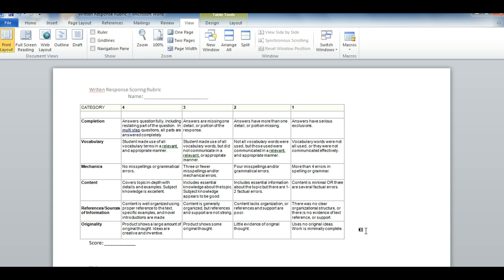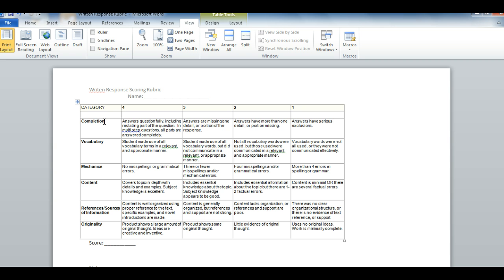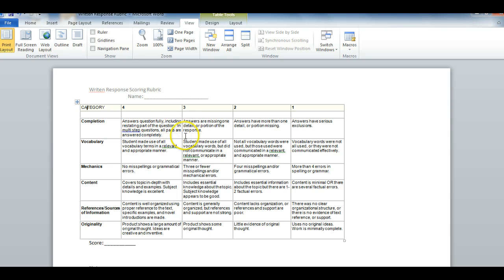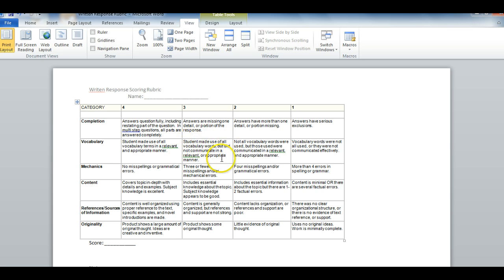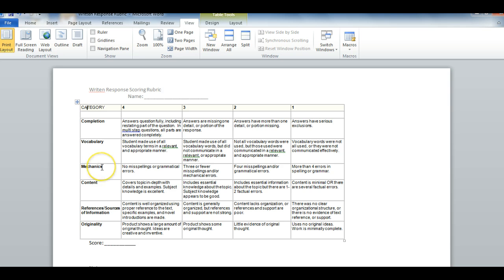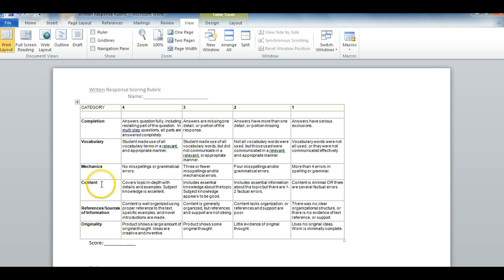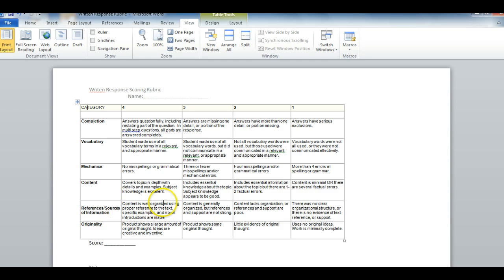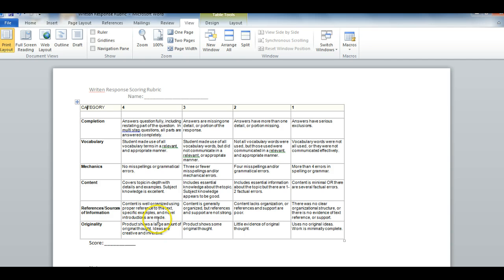How to Read a Rubric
Review of how to understand the use of a rubric.